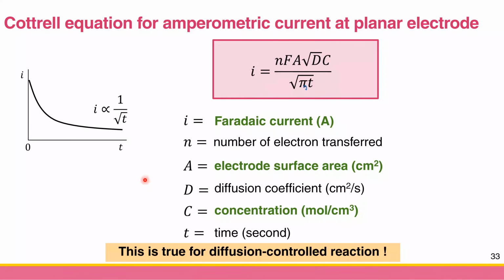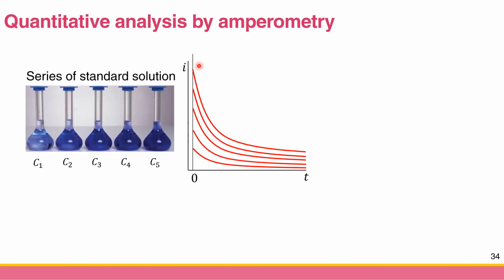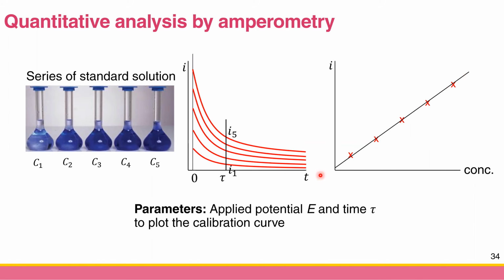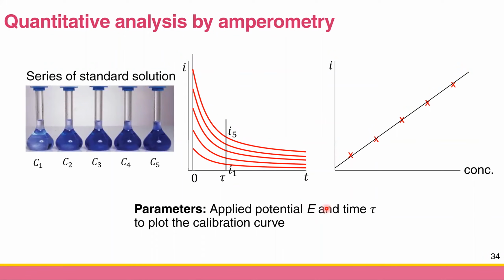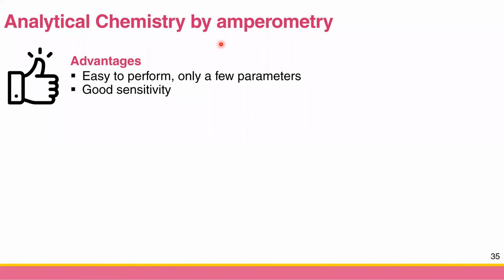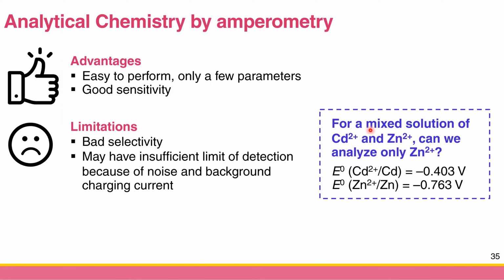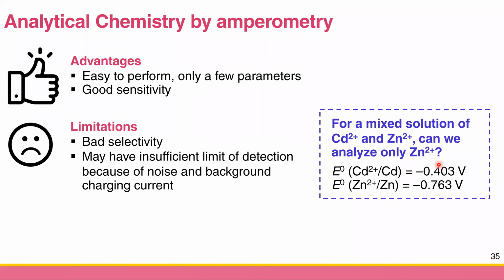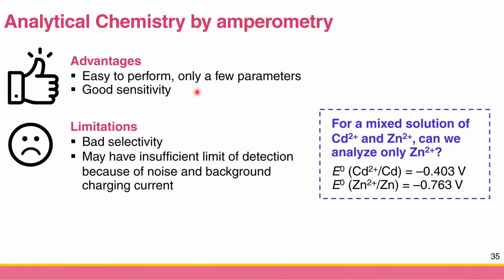[Ch 3.3b] Amperometry Quantitative Analysis